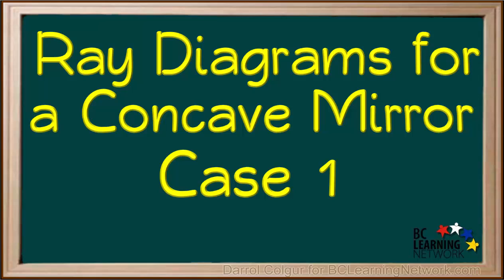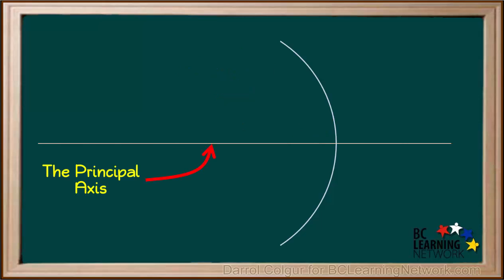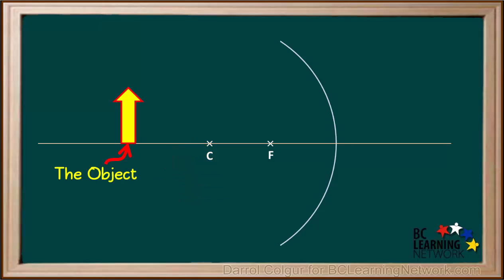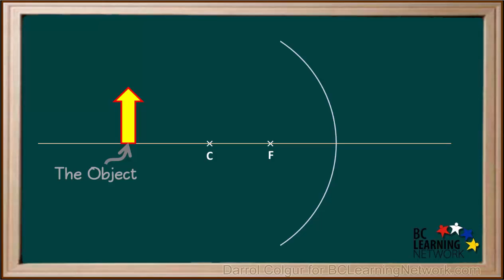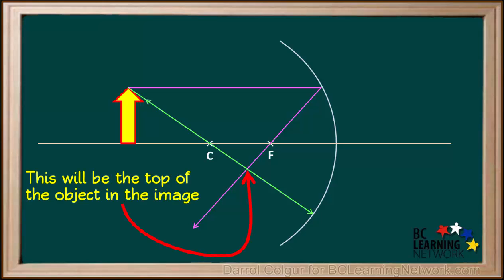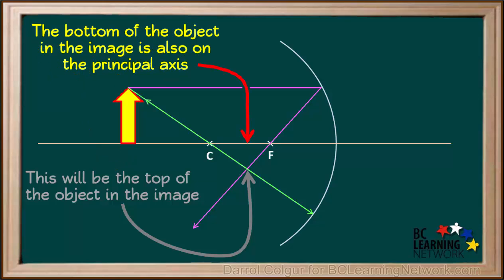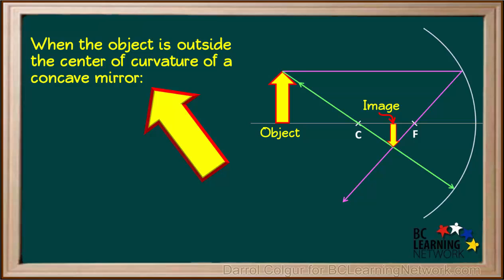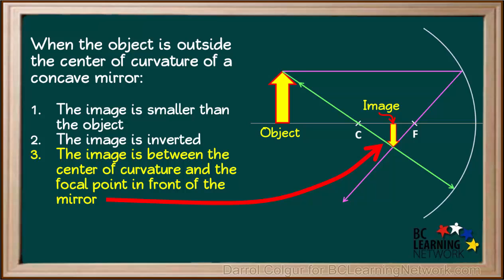WCLN - Ray Diagram for a Concave Mirror -- Case 1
This video shows you a simple method for drawing a ray diagram for a concave mirror when the object is further from the mirror than the center of curvature. This ray diagram will help you understand the characteristics of the image formed.